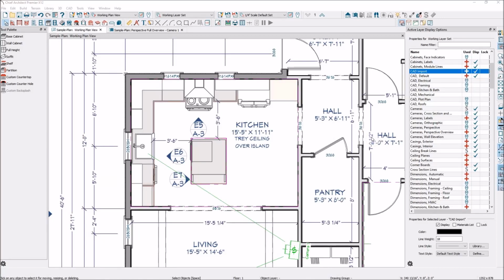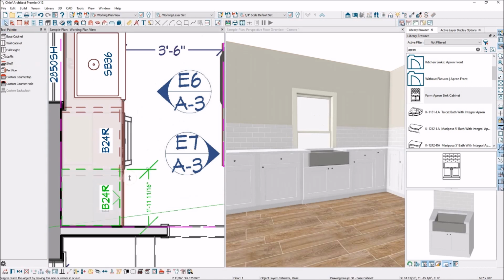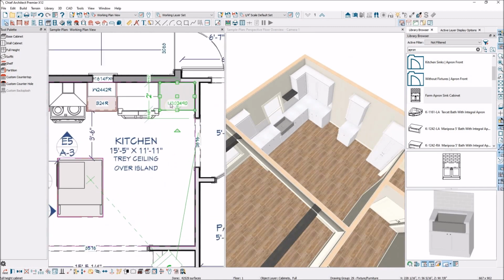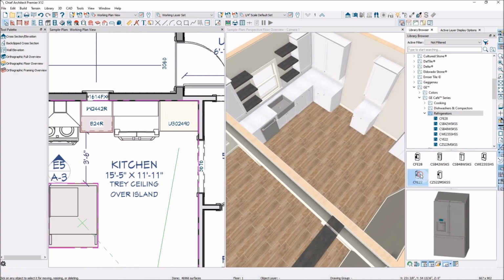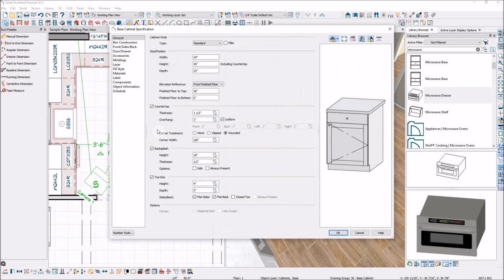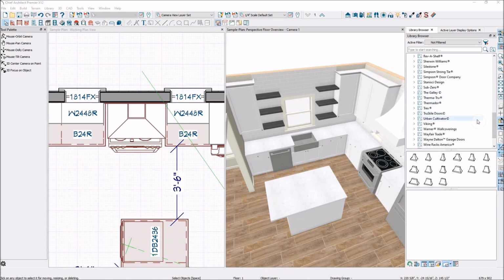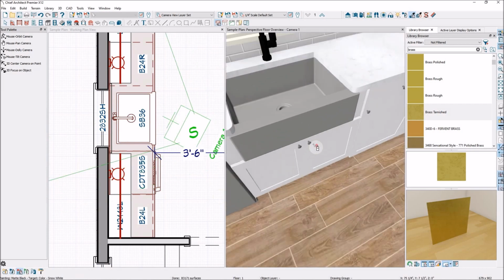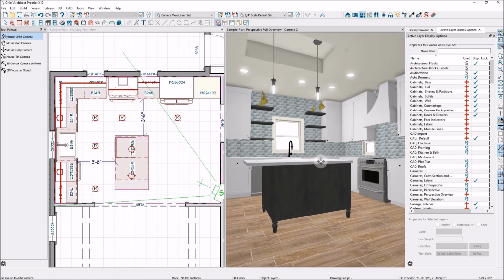10 Chief Architect for Beginners - Kitchen Design